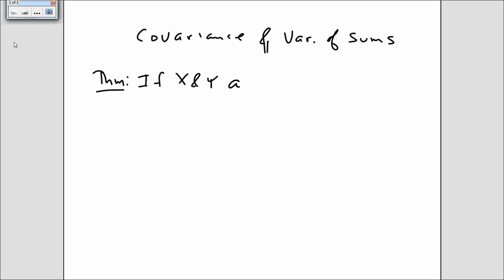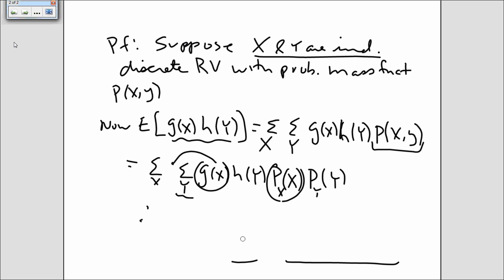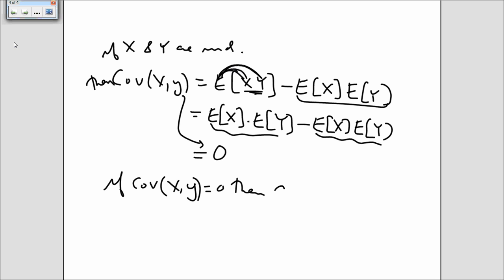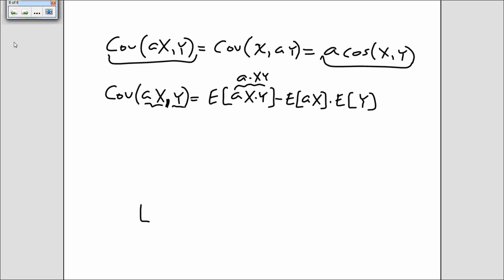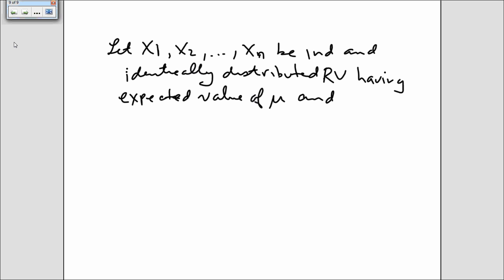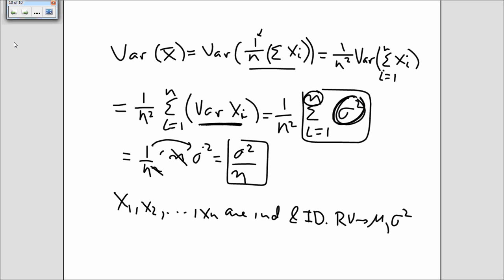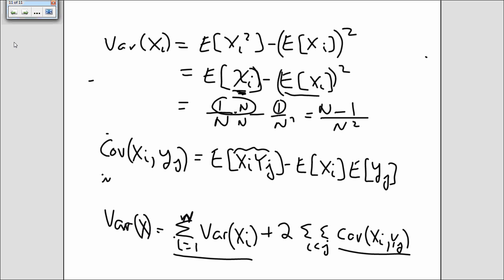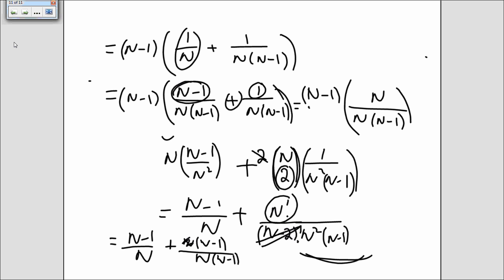Covariance, Variance of Sums by Free Academy